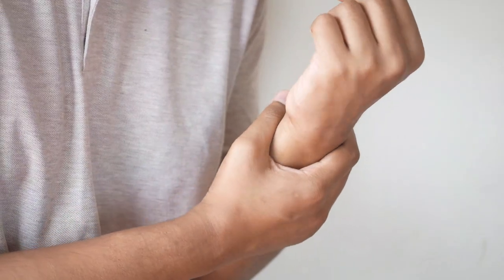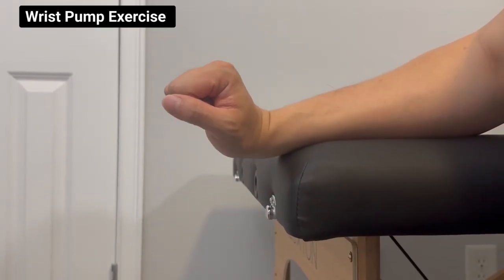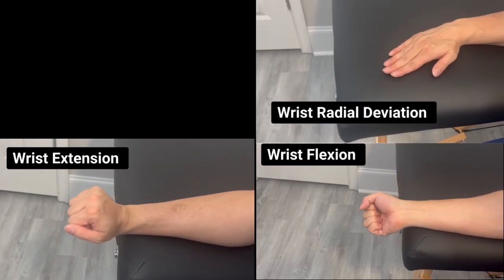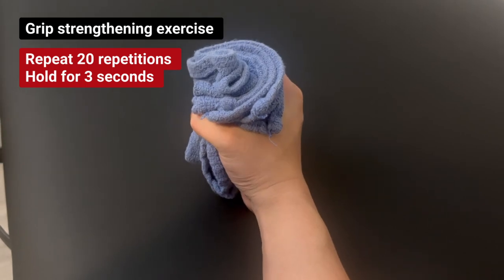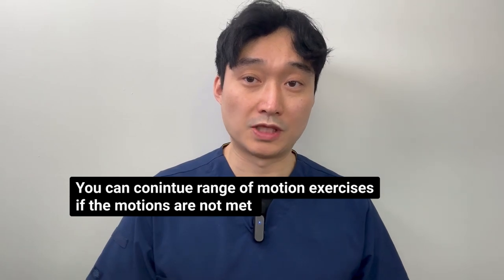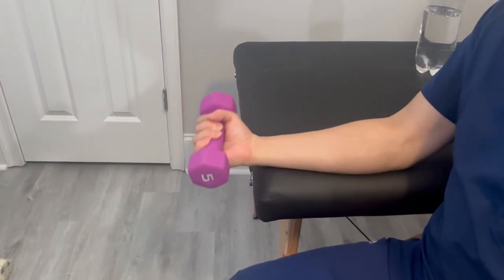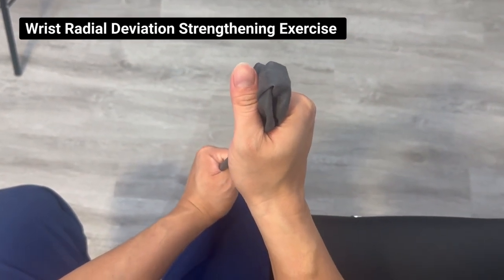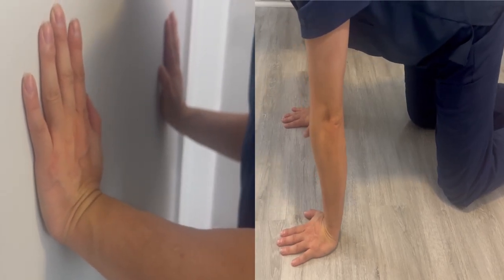Wrist fracture rehab exercises to restore your function in 12 weeks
Hello everyone, this video explains how to properly rehab after wrist fracture. This works well with all types of wrist fractures, it addresses 3 different phases for your rehab. Hope this helps for yall!